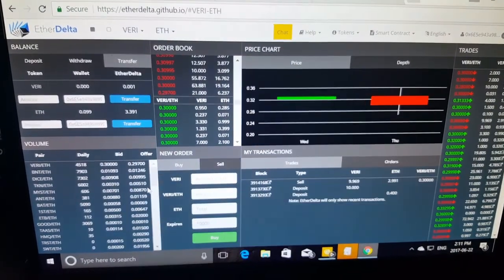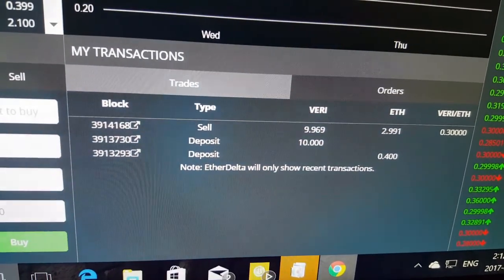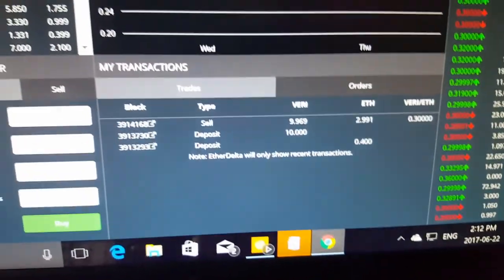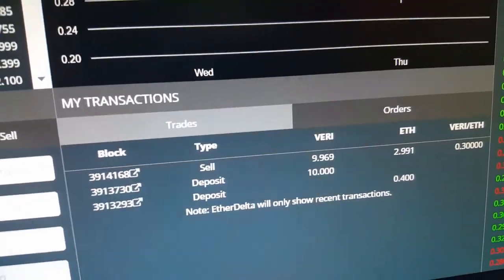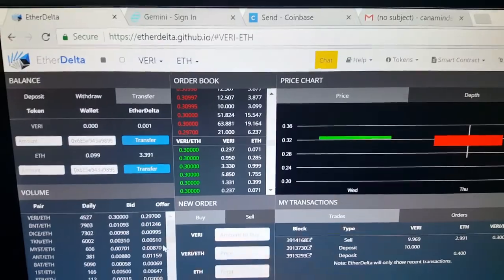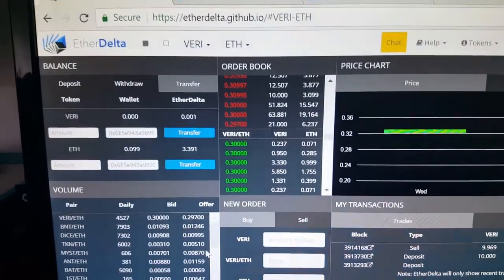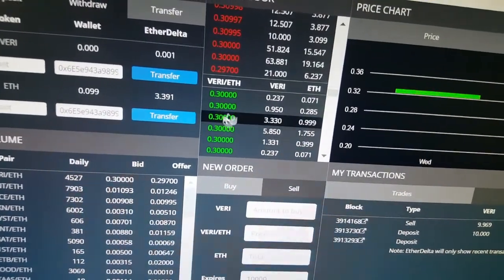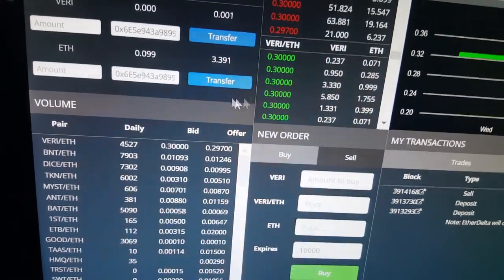Selling some Veritaseum! Clif High predictive linguistics description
Very boring if your not interested in Veritaseum or predictive linguistics. go for your own copies of these reports they are entertaining while offering us pause for thought